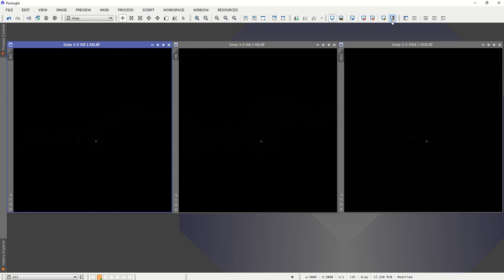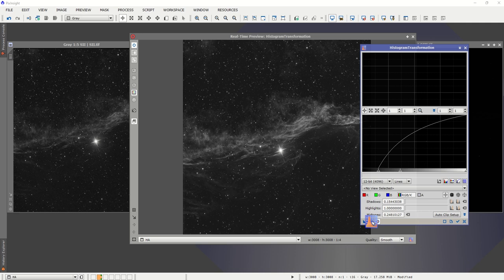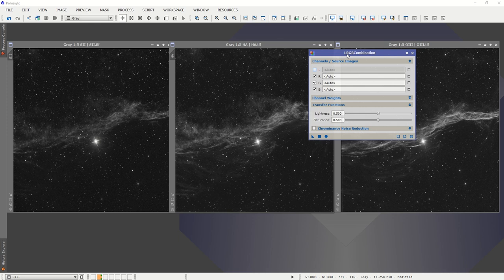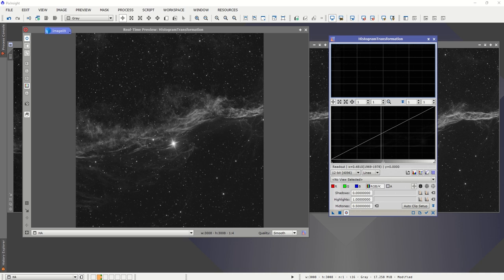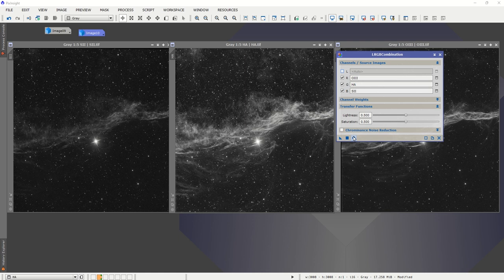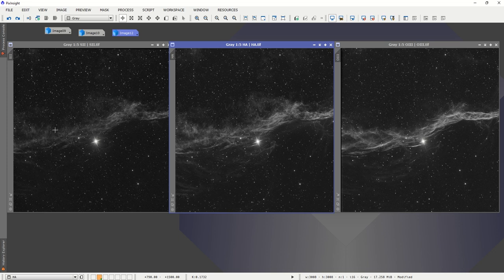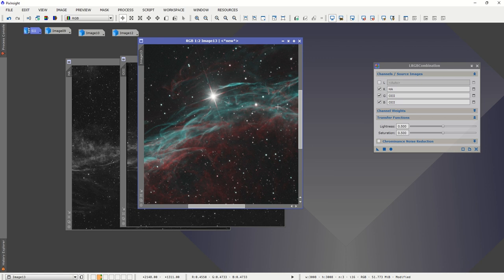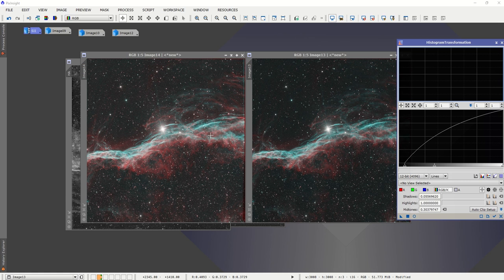PixInsight Tutorial: Combining Narrowband Data | High Point Scientific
Watch along as Teagan shares his preferred method for combining narrowband data in PixInsight, using 20 hours of data collected on the Veil Nebula.

Try processing this image for yourself and share the final result on Instagram or Facebook using the hashtag

Watch as Teagan captures 20 hours of data on the Veil Nebula in preparation for this post-processing tutorial:

Looking to expand your astronomy knowledge even further? The Astronomy Hub is the place to learn everything from what’s in the sky this month, to what gear can help you capture the best celestial images.

-Chapters-
00:00 - 00:57 - Introduction
00:58 - 02:55 - Stretching the Data
02:56 - 06:58 - LRGB Combination
06:59 - 09:44 - HOO Palette
09:45 - 10:38 - Conclusion and Final Result